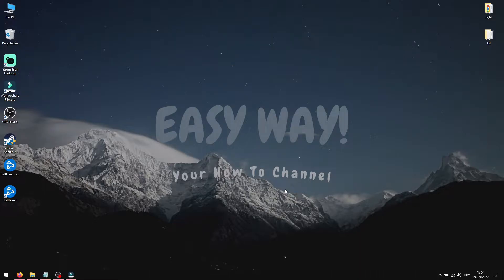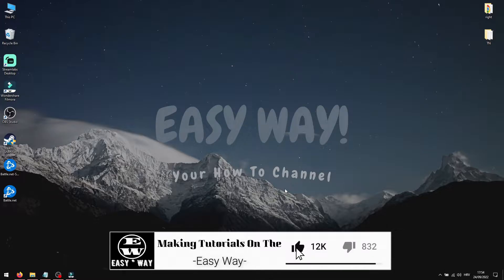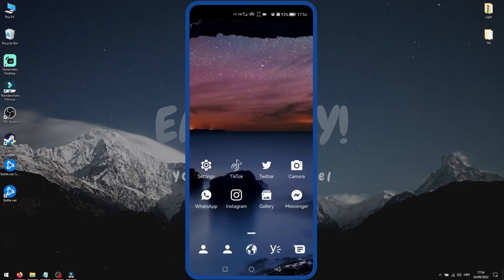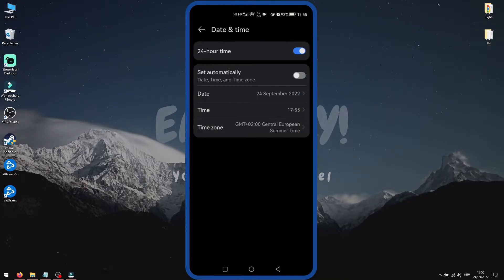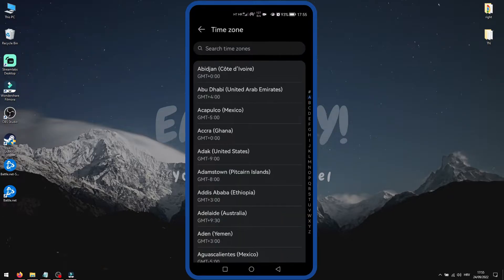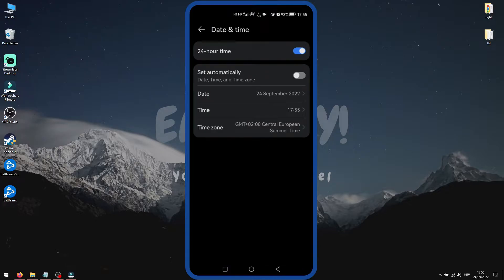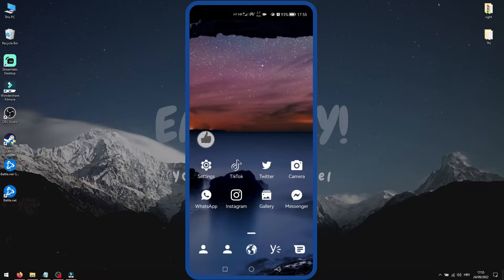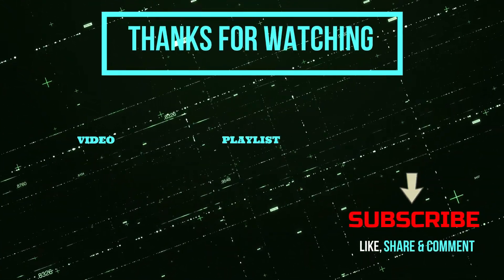How to Change Time Zone on Android (Step-by-Step Guide)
If you're traveling to a different time zone or simply need to adjust the time on your Android device, this video is for you. In this step-by-step guide, we'll show you how to change the time zone on your Android phone or tablet, so you can keep your device's clock accurate and up-to-date. We'll cover everything you need to know, from accessing the settings menu to selecting the correct time zone for your location. Watch now and learn how to easily change your time zone on Android!